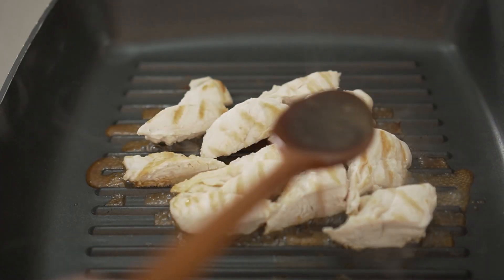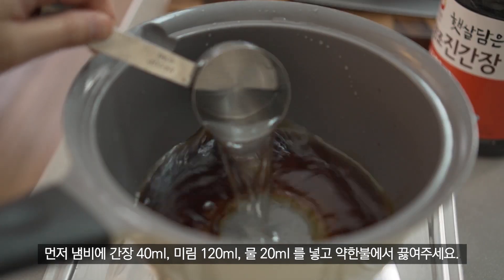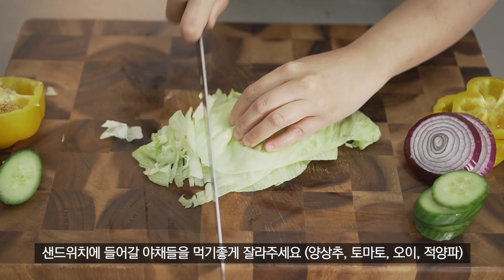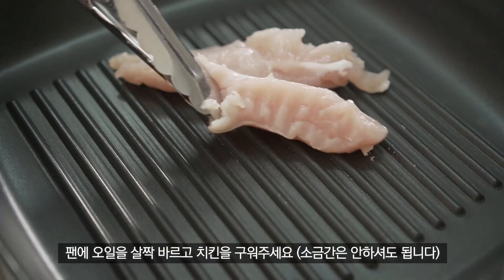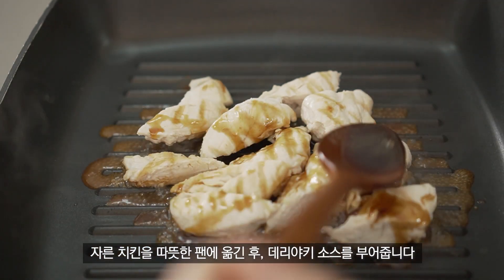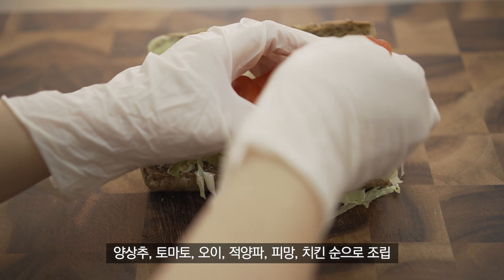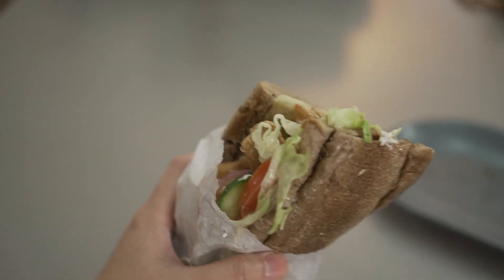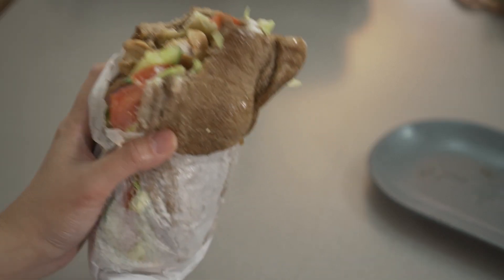빵속에 치킨마요 | 서브웨이 꿀조합 치킨데리야끼 샌드위치 만들기 | 초간단 수제 데리야끼 소스 레시피 | Subway sandwich recipe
아래에 재료와 레시피가 자세히 올려져 있습니다.
요 밑에 더보기를 클릭하신 후, 스크롤바를 내려주세요.

Please down the scroll bar, if you want to see the ingredients and the recipe(in English) below :)

안녕하세요. 찹찹키친 입니다.
오늘의 영상은 서브웨이 치킨데리야끼 샌드위치 입니다. 요즘 많은분들, 특히 주부님들은 외식하기도 불편하고, 집에 계시면서 삼시세끼 끼니 때마다 메뉴걱정이 많으실것 같습니다. 정말 만들기 쉬운 간단한 서브웨이 샌드위치로 한끼를 해결해 보세요.
서브웨이의 데리야끼 치킨은 소스가 아주 살짝 입혀져 있는데요, 그에 맞춰서 데리야끼 소스도 농도가 진하지 않게 만드는게 포인트 인 거 같아요. 당도와 농도는 간장 비율과 설탕의 양으로 어느정도 조절하실수 있지만 비율에 비해 많이 넣으시면 짜게되거나 조청처럼 매우 찐득하게 굳을 수 있으니 유의 하셔야 합니다. 시판용 데리야끼 소스와 구운 닭가슴살을 구입하셔서 만드시면 더 쉽고 간단하게 즐기실 수 있을 거 같아요. 한국에서는 아무래도 빵을 구하기가 쉽지 않아 하시는데, 네이버 검색창에 제이케이푸드 샌드위치빵 검색하시면 어느정도 서브웨이와 비슷한 샌드위치 브래드롤을 구입하실수 있는거 같습니다 (전혀 광고같은거 아니고 ㅋㅋㅋ 가끔 빵을 물어보시길래 제가 스스로 찾아봤어요 ㅎㅎㅎ) 저는 아무래도 영상을 촬영하고 사진도 찍어야해서 야채도 고기도 큼직하게 썰었는데 조금 얇고 작게 썰어 넣으시면 드실때 훨씬 편하실듯요^^
요즘 자꾸 다운되고 속상한 뉴스들이 많지만 우리 모두 힘을 내어보아요.
건강하고 간단한 한끼 드시고 오늘도 모두 평안하시길 바랍니다.

Hello ,It's chopchop kitchen.
Today's video is the Subway Chicken Teriyaki Sandwich.
Many people are confined to home due to the outbreak and sometime they are stressed out from the cooking and the eating i I mean, I think most of people, housewife in particular want to make simple and eating out menu which we cannot freely enjoy it recently.
Here is super simple and similar taste recipe the Subway menu. You can also grab a great simple recipe about homemade teriyaki sauce. Since the Subway's teriyaki chicken is coated lightly sauce I made same like that is low concentration in this recipe as much as I can.  If you want to make a sandwich more simple, you just buy commercial sauce and also grilled chicken breast.

I hope everyone cheer up.  Have a great meal and lovely day.

재료

샌드위치
샌드위치 롱 브래드, 치킨(원하시는 부위), 슬라이스 치즈, 마요네즈, 양상추, 토마토, 적양파, 오이

데리야끼 소스
비율 - 맛술 또는 미림 6 : 간장  2 : 물 1 / + 설탕 1~2

방법

1. 먼저 냄비에 간장 40ml, 미림 120ml, 물 20ml 를 넣고 약한불에서 끓여주세요.
2. 간장물이 끓으면 불에서 냄비를 뗀 뒤, 설탕 2Tbsp를 넣고 약한불에서 조금 졸여줍니다.
3. 숟가락에 소스가 코팅이 되어 나오면 데리야키 소스가 완성입니다.
4. 샌드위치에 들어갈 야채들을 먹기좋게 잘라주세요 (양상추, 토마토, 오이, 적양파)
5. 팬에 오일을 살짝 바르고 치킨을 구워주세요 (소금간은 안하셔도 됩니다)
6. 치킨이 다 익으면 먹기좋게 자른 후, 따뜻한 팬에 옮겨 데리야끼 소스를 부어주세요.
7. 빵을 반으로 자른뒤 빵 윗부분 안쪽에 치즈를 얹어 토스트 해줍니다.
8. 토스트된 빵에 마요네즈를 뿌리고 취향껏 야채들을 올린 후 데리야키 치킨을 올려주세요.
9. 치킨위에 데리야끼 소스와 마요네즈를 조금더 뿌리신 후 맛있게 냠냠

Ingredients

Sandwich
Any sandwich bread roll, chicken breast or tenderloin, sliced swiss cheese, mayo, lettuce, tomato, red onion, cucumber

Teriyaki sauce

Mirin 6 : soy sauce 2 : water 1 Ratio / + sugar 1~2
(I used  Mirin 120ml, soy sauce 40ml, water 20ml   + sugar 2Tbsp)

Method

1. First, put  Mirin 120ml, soy sauce 40ml, and water 20ml in a pot and boil over low heat.
2. When the soy sauce boils, remove the pot from the heat, add 2 Tbsp sugar and back to on the heat then reduce it a little on low heat.
3. When you can see the spoon is coated lightly with the sauce, teriyaki sauce is complete.
4. Slice vegetables for sandwiches into bite-size pieces. (lettuce, tomato, cucumber, red onion)
5. Just brush the oil on the pan lightly and cook the chicken (No need seasoning)
6. When the chicken is fully cooked, cut into bite-size pieces and transfer to a warm pan and pour teriyaki sauce.
7. Slice the bread in half and toast it with cheese on top.
8. Drizzle mayonnaise on bottom side toast, put vegetables to your liking and place teriyaki chicken on top.
9. Drizzle some teriyaki sauce and mayonnaise more on top of chicken and enjoy it.